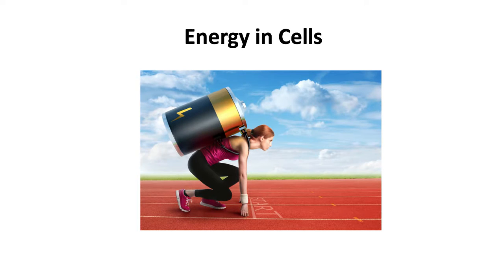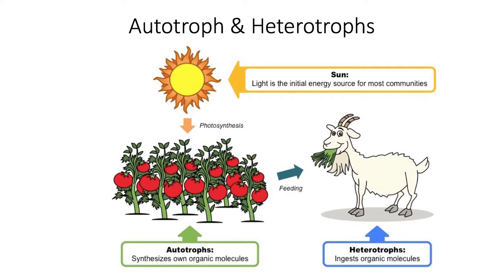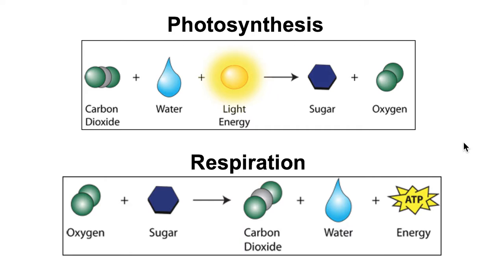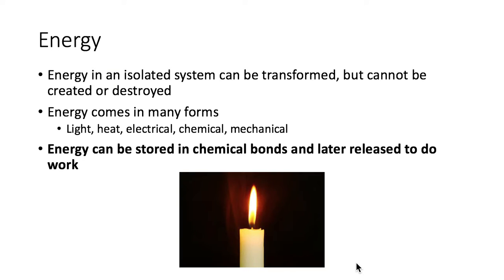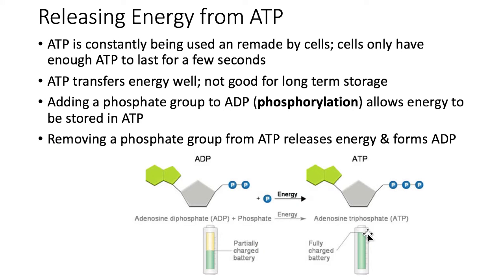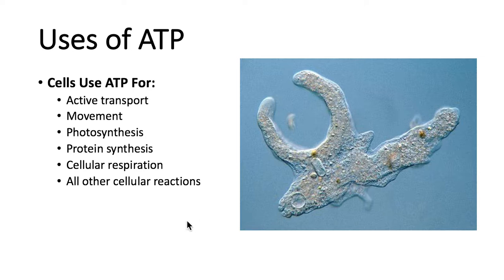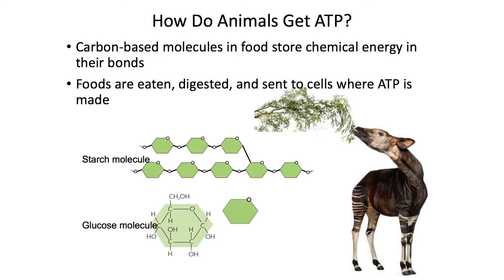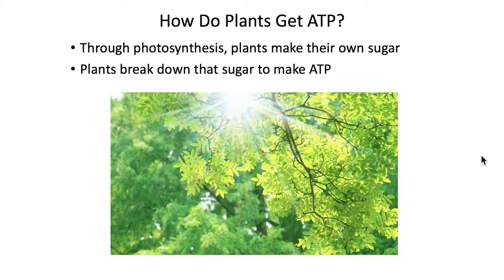Energy in Cells Lecture Video